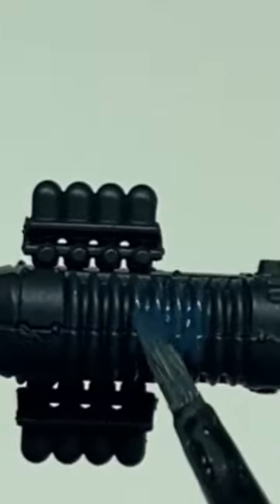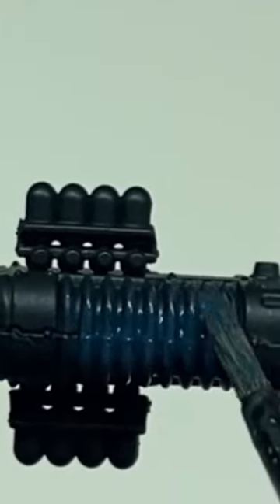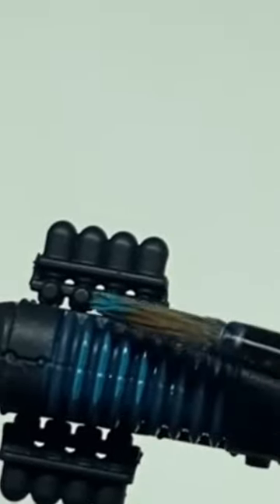How to Paint Warhammer Blue Plasma Coils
Tutorial on how to paint plasma coils for warhammer 40K (and other miniatures!) in 3 blue.
Model used: spare plasma caviller from Adeptus Mechanicus Kataphron Destroyers box
Red can also be used for Volkite weapons!

Colours Used:

Chaos Black Spray Primer (GW)

BLUE PLASMA
Stegadon Scale Green (GW)
Sotek Green (GW)
Temple Guard Blue (GW)
Blue Horror (GW)
White Scar (GW)